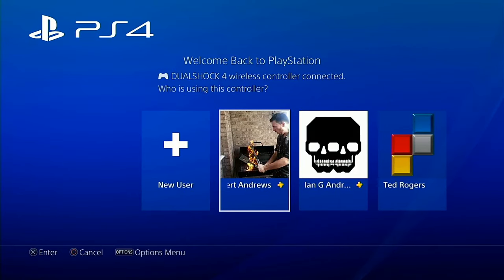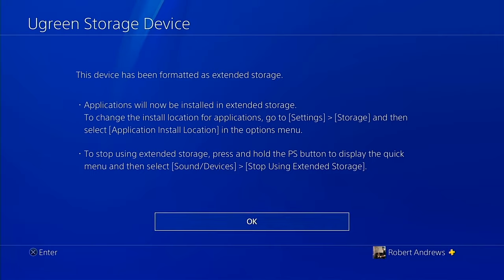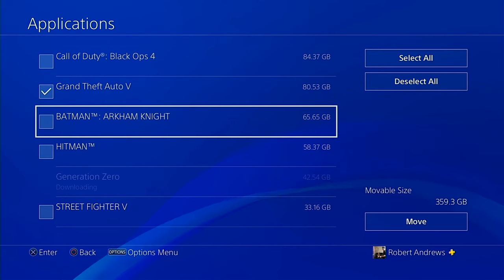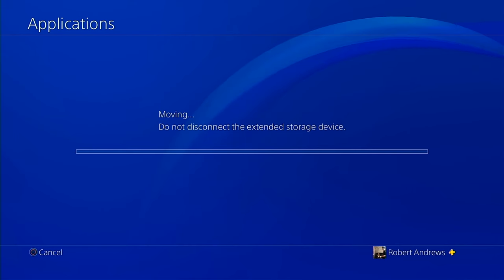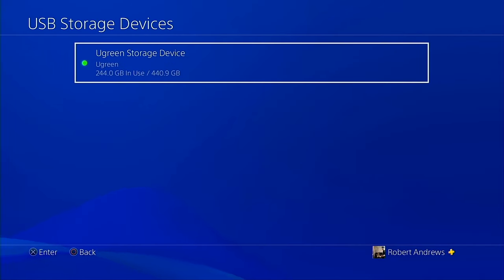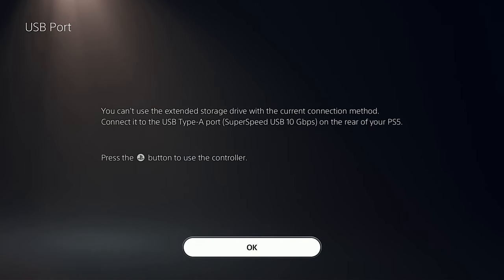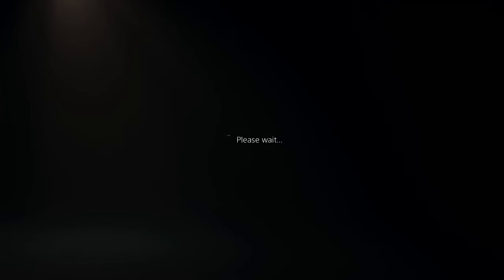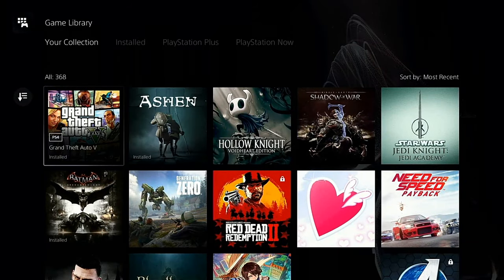How To Export PS4 Games to PS5 with a USB External Drive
The Best SSD for Upgrading your PS5 Storage - Get It Right First Time

PS5 SSD Expansion Test - What Happens When You Install An NVMe SSD?

The PlayStation 5 has now been officially launched in the majority of the world and, although the reception has been mostly positive, there is one feature about the device that has drawn early criticism, namely the storage. Despite the fact that the PS5 arrives with one of the fastest internal storage systems in the world, commercially at least, the storage available appears somewhat limited with 825GB in the base model and once the system software is installed, around 665GB left to play with. To counter this, Sony provided users with the hardware upgradeability on the PS5 install M2 NVMe SSD upto 22110 in length and this allows users to buy off-the-shelf SSD from brands like Seagate, WD and Samsung to increase the base level storage. So, what is the problem? Well, at launch, Sony has temporarily disabled this upgrade feature to the negative cries of many. The hardware upgrades slot is STILL physically available and you can install NVMe SSD drives inside, but the ability to use this expansion slot is disabled in the software at the moment. however, many users including myself, want to know what happens right now if you install an SSD inside the system? Will it see the SSD and/or can you interact with it in the current version of PlayStation firmware at all? So, I went ahead and installed an SSD inside the system to see what will happen and the results are below.